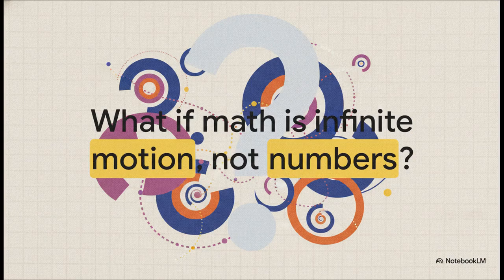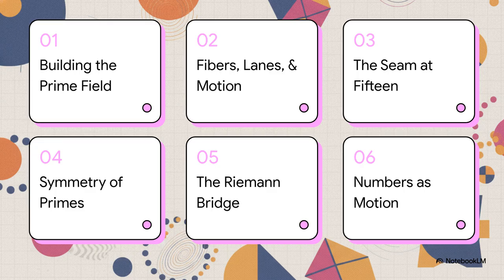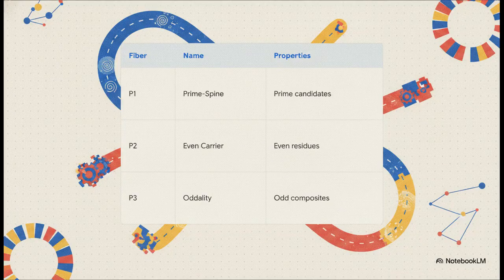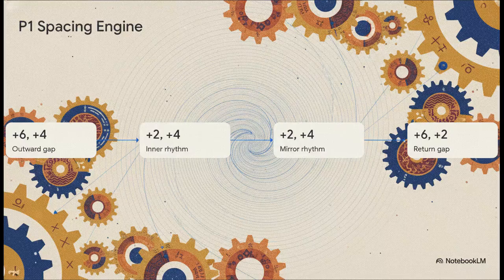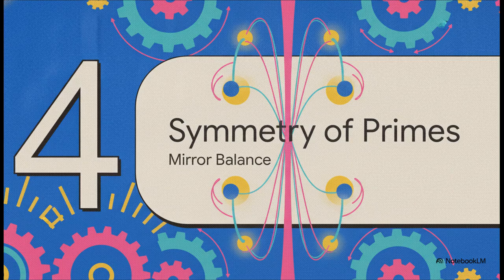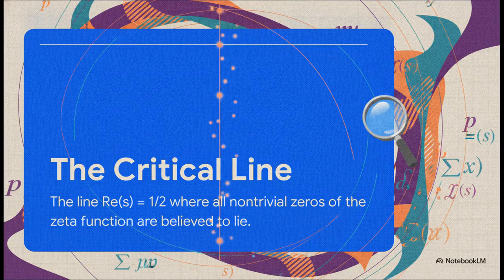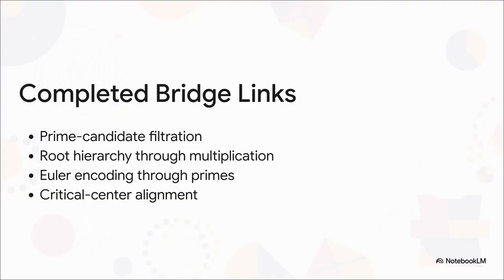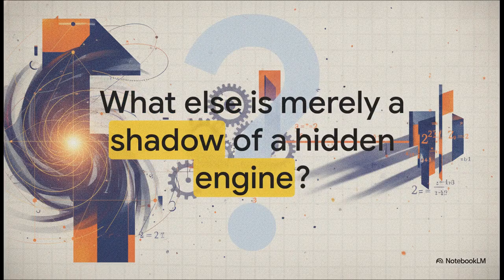The Seam Within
The Prime field Architecture, and its role in arithmetic, is a comprehensive re-examination of the principles of arithmetic, and its mechanics. A careful and deep approach to revealing the field of Thirty, is achieved hermetically here. Sit down, relax, and sip a hot cup of tea, and ponder for a moment "What is going on here?", and trust your intuition! Life is about to get interesting.